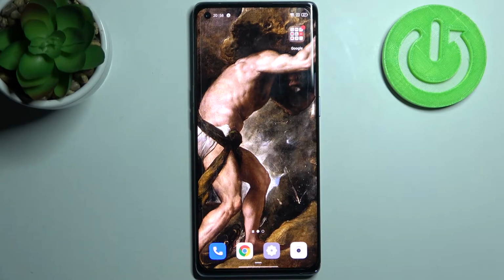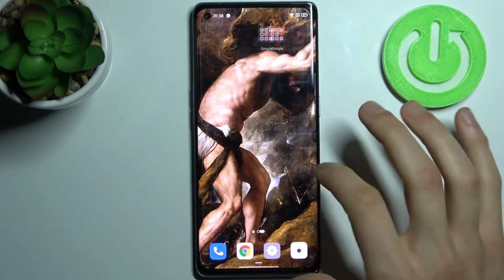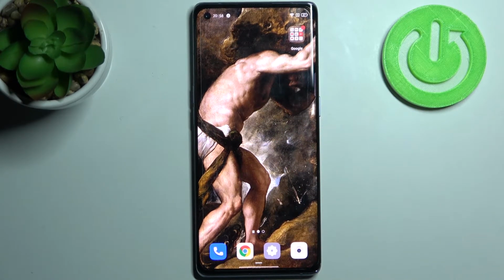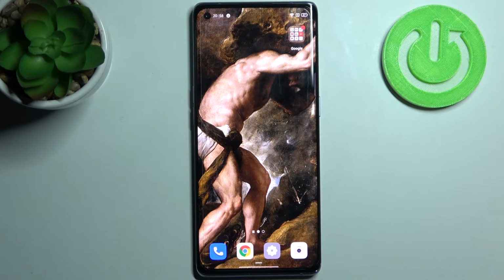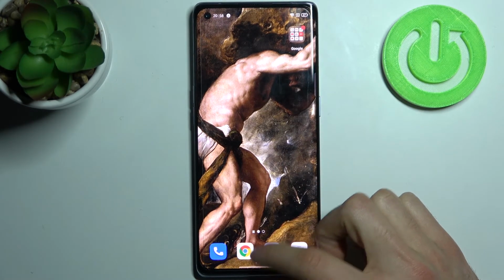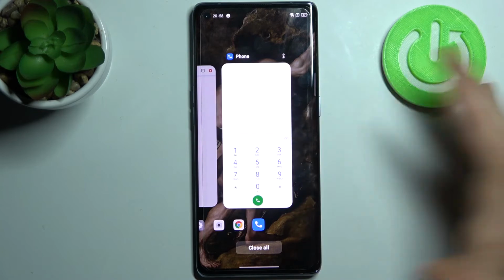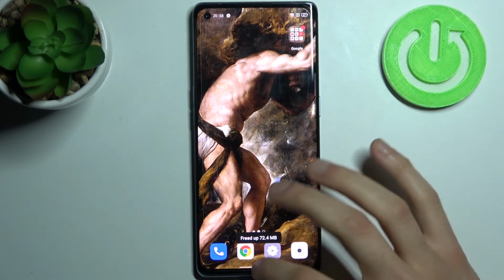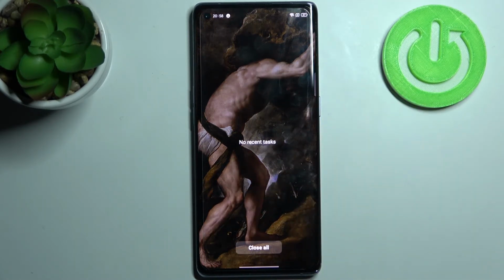How to Turn Off Background Apps on OPPO Reno6 Pro 5G - Close All Running Apps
Find out more info about OPPO Reno6 Pro 5G:
If you are looking for the best method to speed up your OPPO Reno6 Pro 5G, then you should find out how to close all running apps. Follow our instructions and learn how to successfully disable all running apps on OPPO Reno6 Pro 5G. You should systematically clean up applications running in the background. Go to our YouTube channel if you want to discover more optimization methods for OPPO Reno6 Pro 5G.

How to turn off running apps in OPPO Reno6 Pro 5G? How to switch off apps in OPPO Reno6 Pro 5G? How to deactivate apps in OPPO Reno6 Pro 5G? How to turn off applications in OPPO Reno6 Pro 5G? How to switch off applications in OPPO Reno6 Pro 5G?